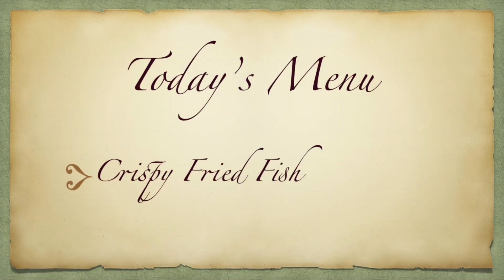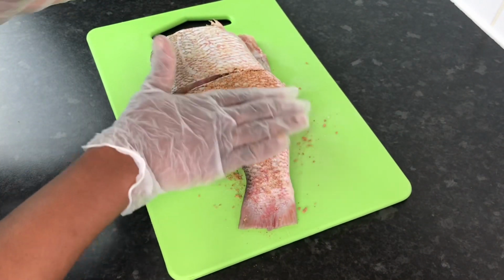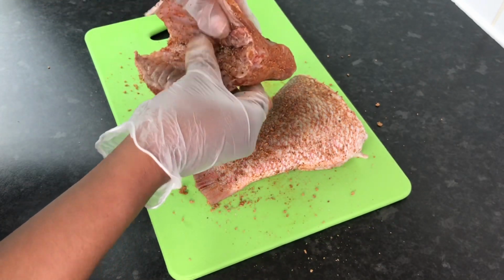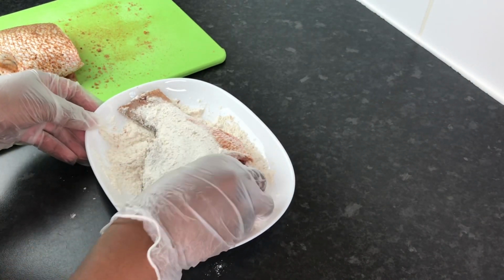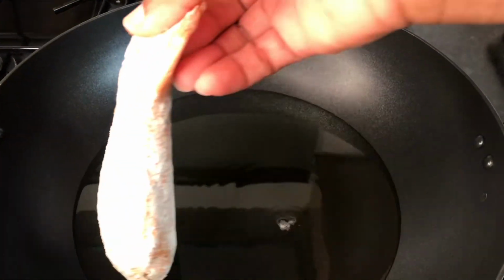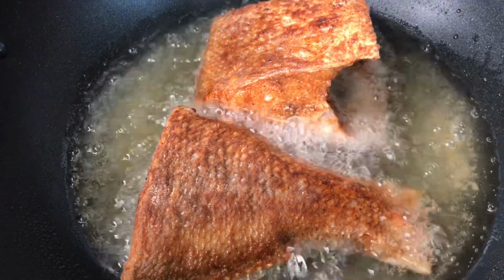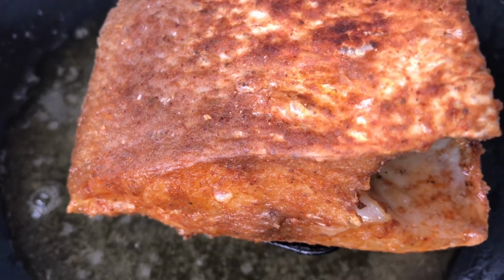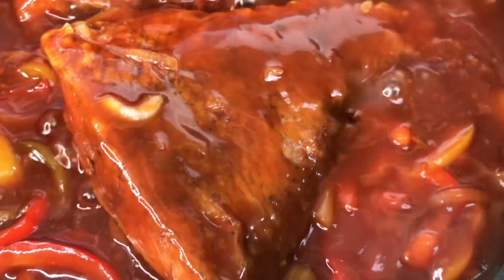HOW TO MAKE CRISPY FRIED FISH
Hi Vybz fam , thank you for coming back to my channel. I really appreciate your support. Today I'm making CRISPY FRIED FISH 😊
Please comment and let me know if you like fried fish or Brown stew fish . They are amazingly delicious.

TICK TOK : dreas_curious_cuisine